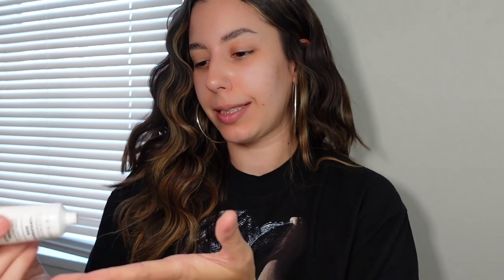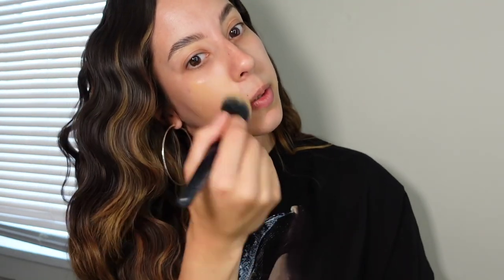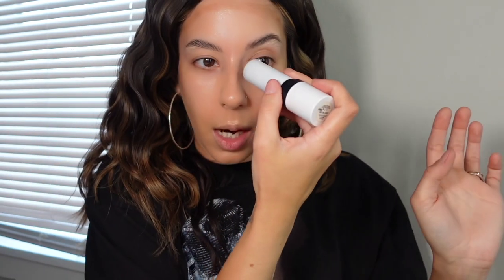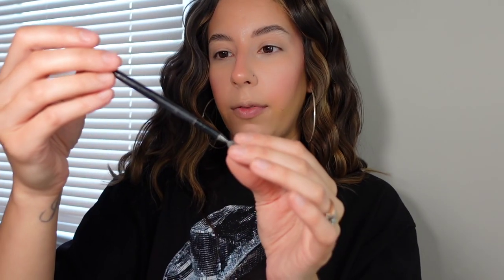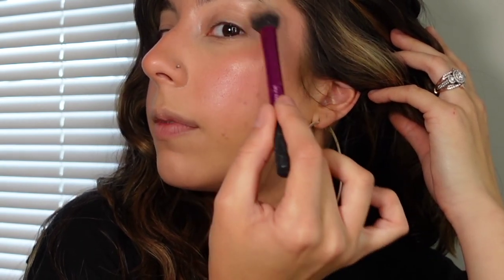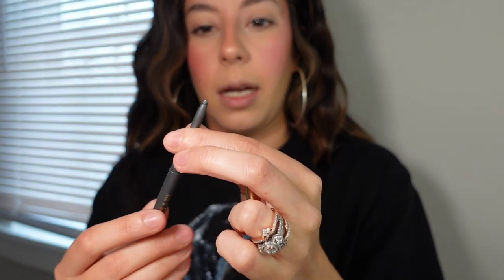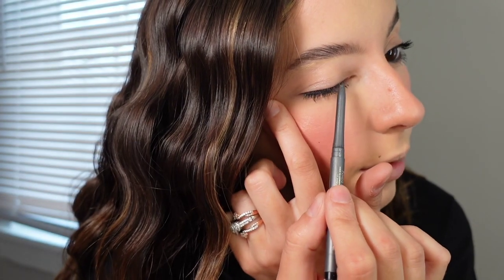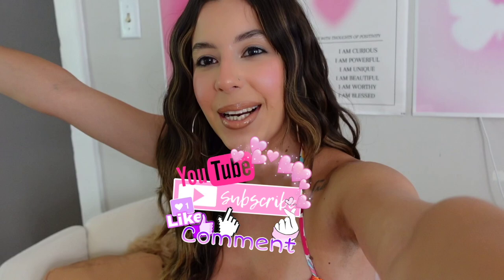GRWM + chit chattttt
Heyyyyyy! You’re back! ;)

Get ready with me, let’s chit chat and catch up as I do my makeup and show off some new makeup goodies (OLD & NEW) that I’ve been lovin’!